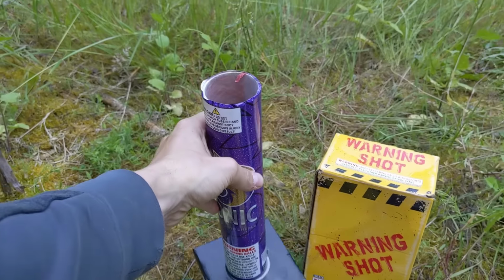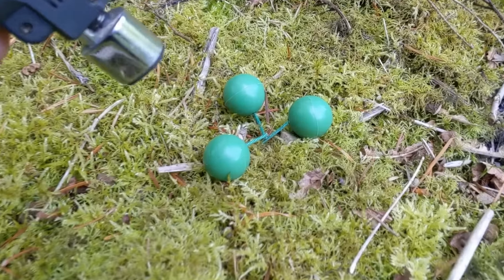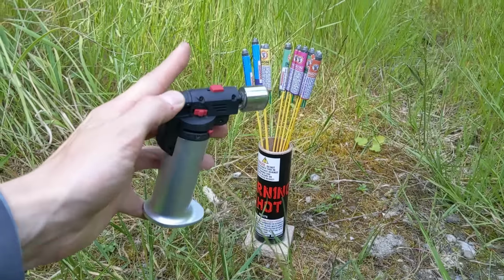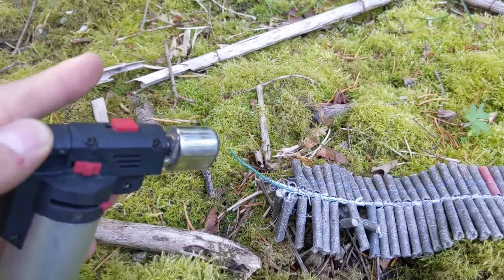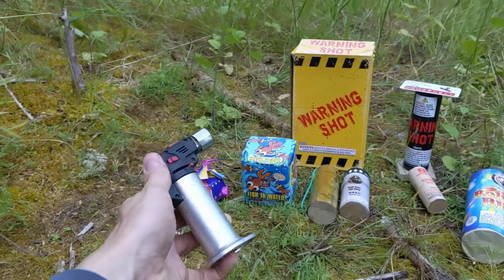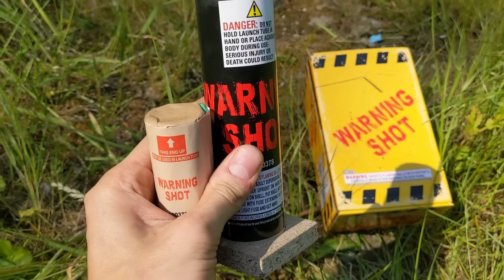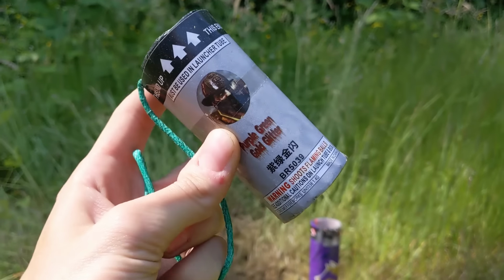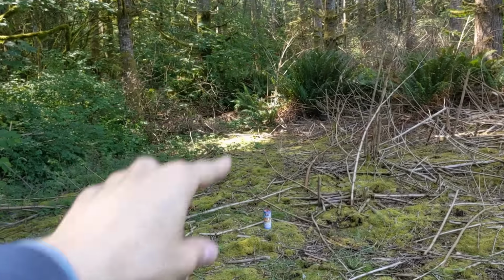Lighting fireworks before the 4th of july!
4th of July is just around the corner. But can anybody wait that long? In this video, we'll be lighting off a bunch of fireworks before the 4th of July. Fireworks are nothing extraordinary, but they're something fun to keep us entertained. Enjoy this demo of fireworks!

Fireworks lit off:
Crackling ball firework
Hen laying egg firework
Diamond spinner firework
Flying ground bloom zip firework
Pyro gyro spinner
Fish in water 9 shot cake
Whistling sonic canister shell
Zombie canister shell salute
Warning shot salute shell (firecracker)
Black cat firecracker strip 100 pack
Neon travelers bottle rocket firework
Bolt of blue fireworks fountain

Praying for a blessed year... Have a fun, safe, and memorable time with friends, family, and those around you this 4th. Remember to always appreciate the small fireworks, otherwise you'll never enjoy the big ones!